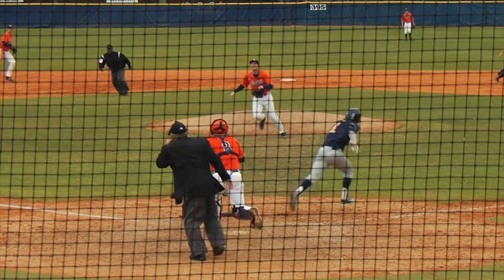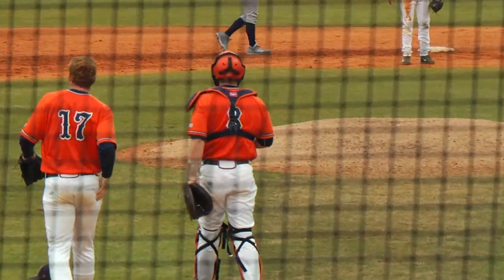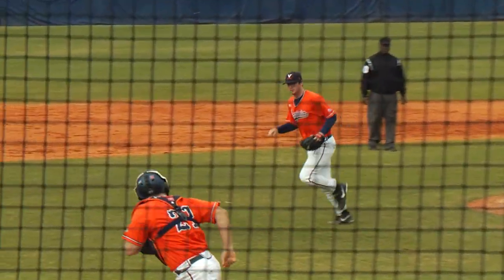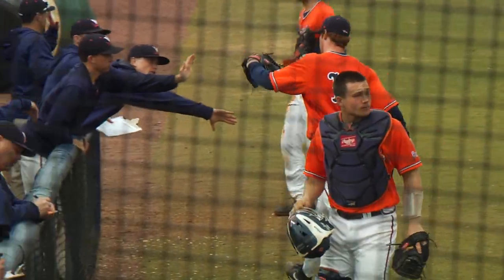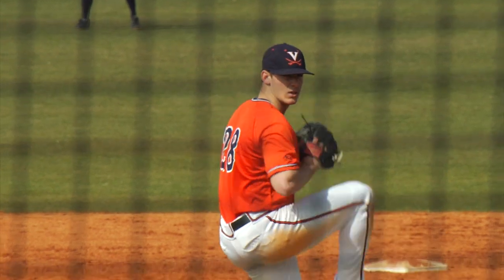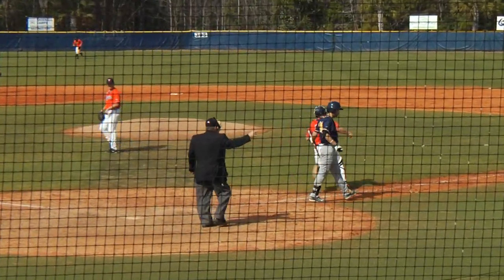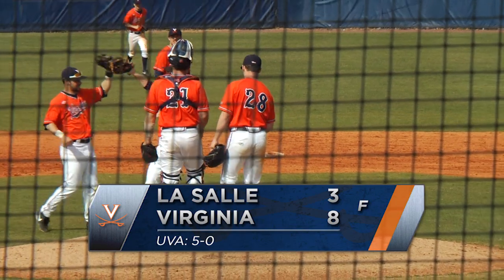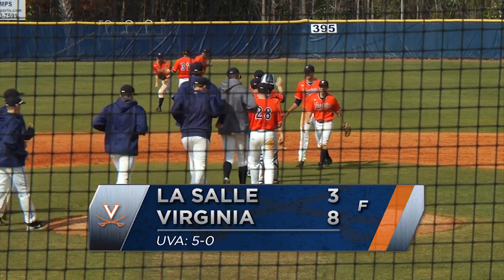BASEBALL - La Salle highlights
Virginia powers up to defeat the Explorers, 8-3.